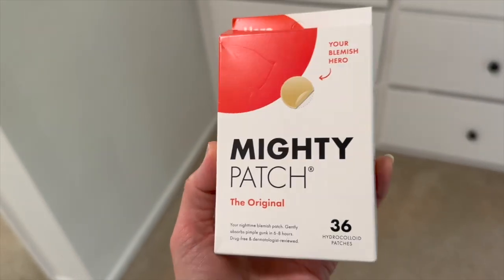Mighty Patch Original by Hero Cosmetics Hydrocolloid Pimple Patch Review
Mighty Patch Original from Hero Cosmetics - Hydrocolloid Acne Pimple Patch for Covering Zits and Blemishes, Spot Stickers for Face and Skin, Vegan-friendly and Not Tested on Animals (36 Count)

Discover the power of Mighty Patch Original from Hero Cosmetics! Say goodbye to those stubborn zits and blemishes with these spot stickers designed to tackle acne head-on. Made with hydrocolloid, these patches effectively cover and absorb impurities, promoting faster healing and clearer skin.

Join us as we delve into the features and benefits of Mighty Patch Original. With 36 patches in each pack, these vegan-friendly and cruelty-free stickers are your go-to solution for pesky breakouts. Plus, they're conveniently sized for easy application on the face and skin.

Don't let acne hold you back any longer. Take control of your skincare routine with Mighty Patch Original. Hit play now and say hello to clearer, smoother skin!